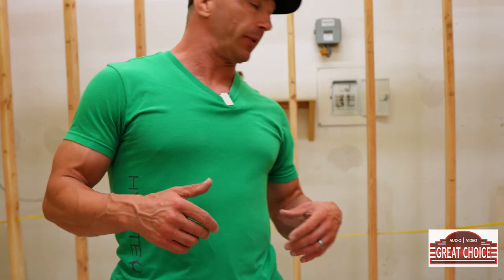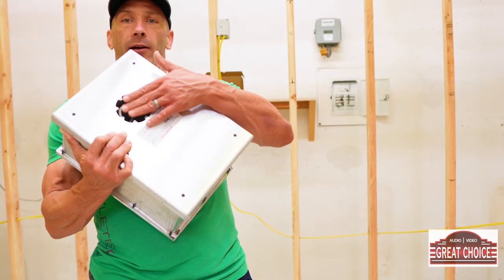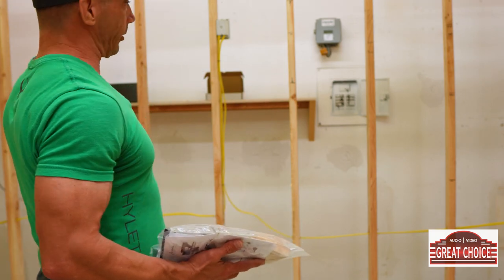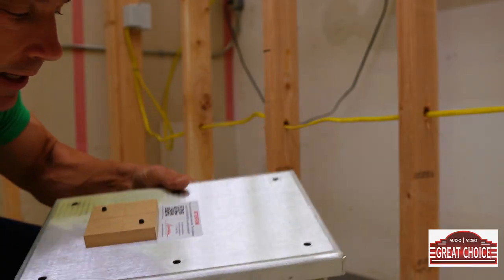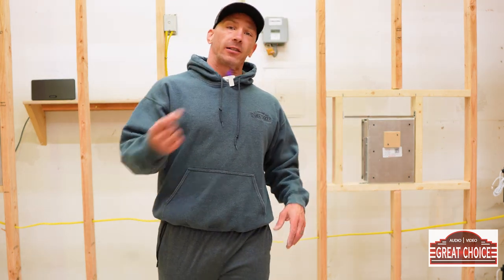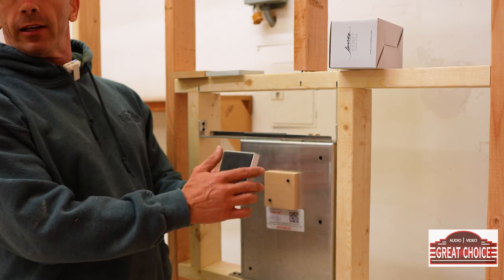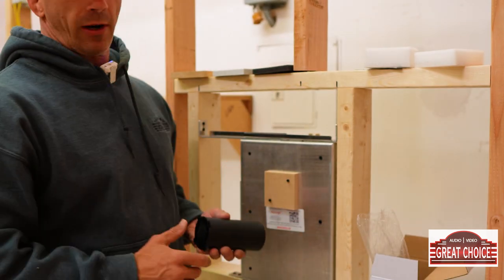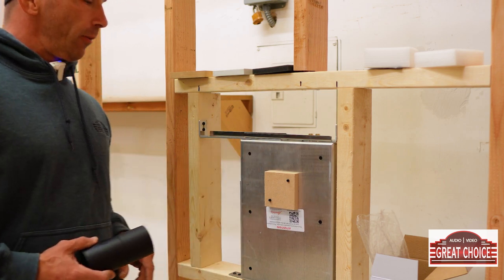Installation Of James loudspeaker SA63-7 Studio Build | Easy and Quick Way To Install JL SA63-7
The SA63-7 is part of the Small Aperture® collection of ceiling and in-wall systems that provide high volume levels, deep bass, and wide coverage from a small 3” flush and seamless round or square opening. (Now available with 3-inch Microperf grille.) James SA Series models are essentially hidden, yet provide the complete musical experience. Each unit has been engineered to integrate a multitude of designer demands, the no-compromise design solution for the meticulously artful and audio enthusiast alike.

In this video, I am going to show you an easy and quick way to install James loudspeaker SA63-7 .